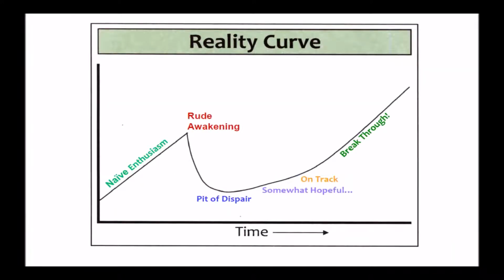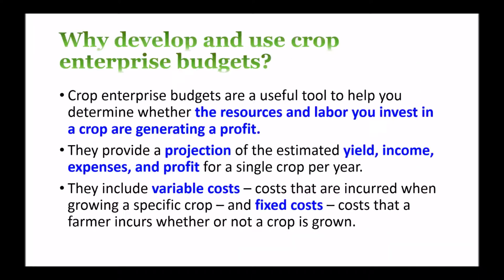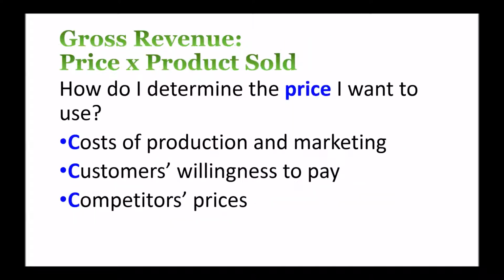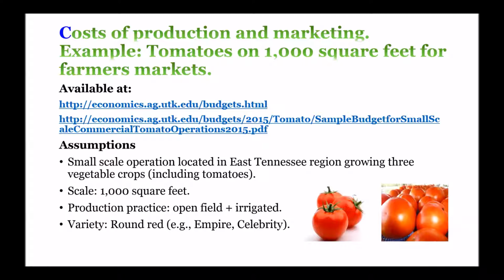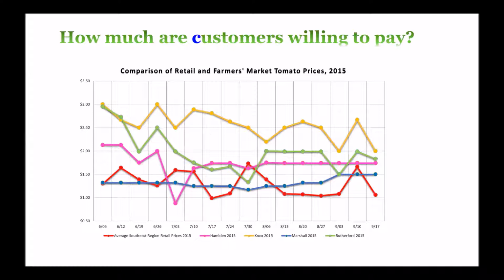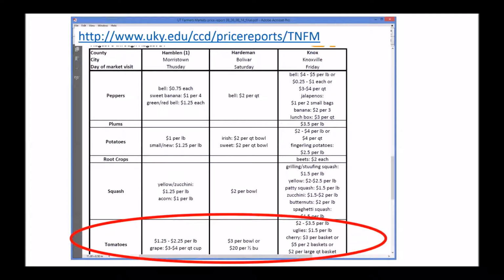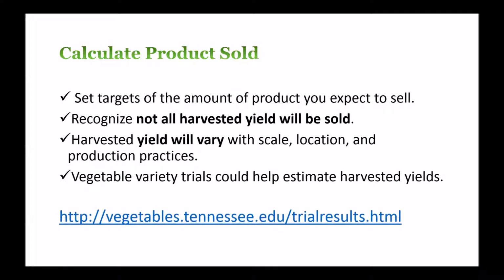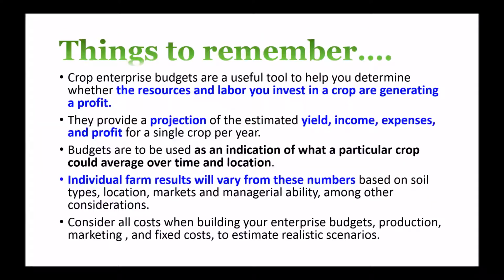Farmers Market Boot Camp - Using Your Records to Develop Enterprise Budgets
Presentation about Using Your Records to Develop Enterprise Budgets by Dr. Margarita Velandia